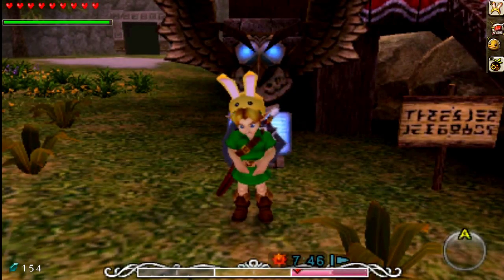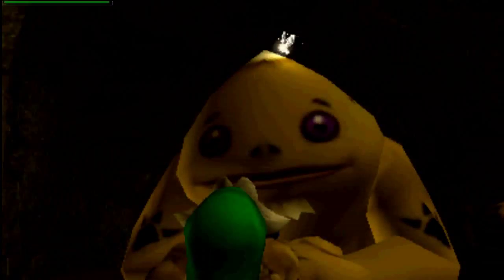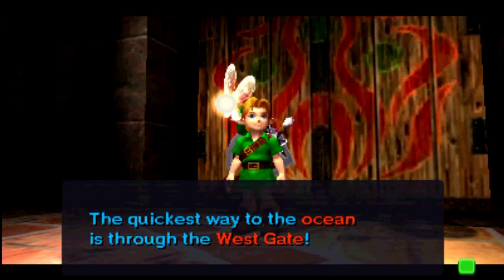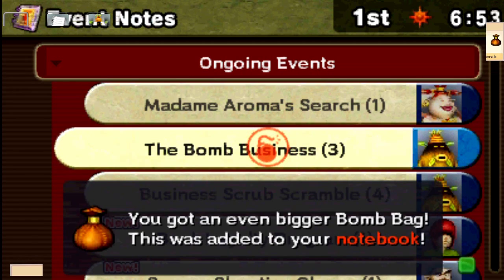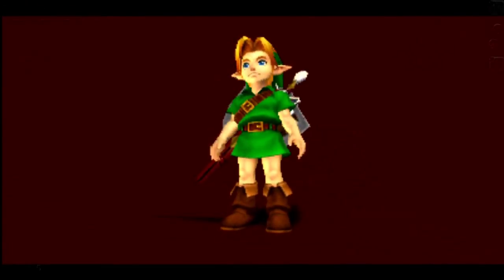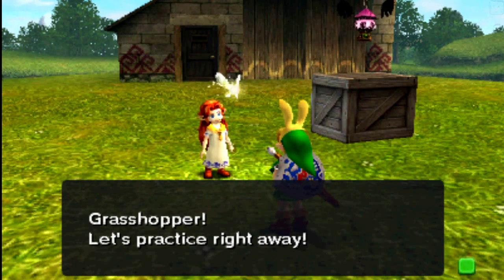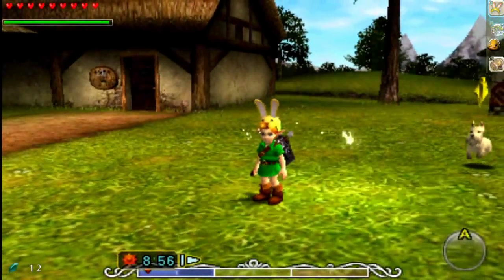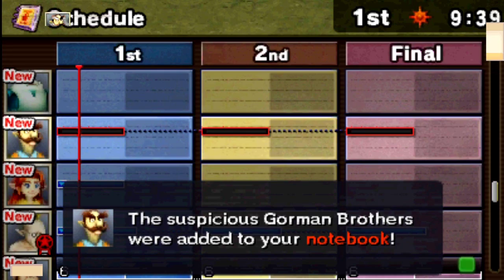Let's Play: The Legend of Zelda: Majora's Mask 3D - Part 21 "ALIENS"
In this episode we save Romani Ranch from...Aliens?